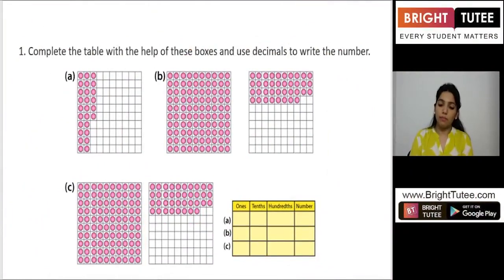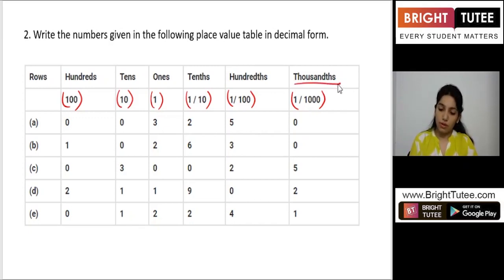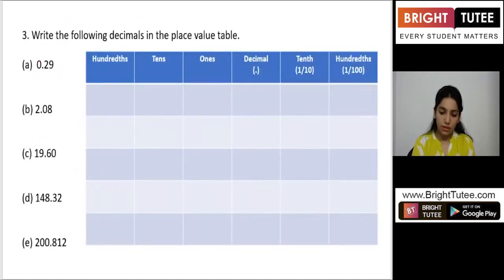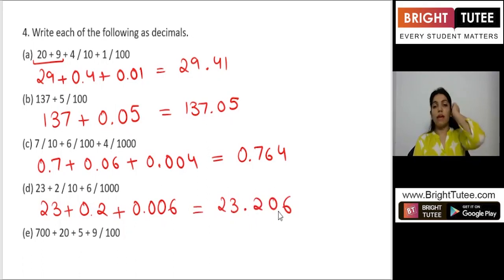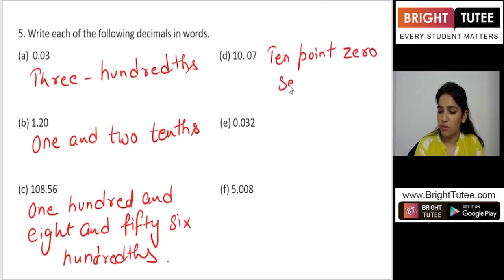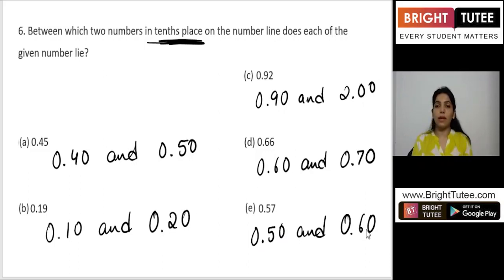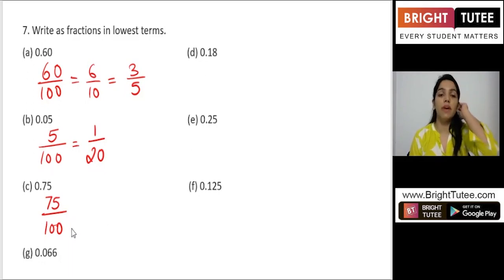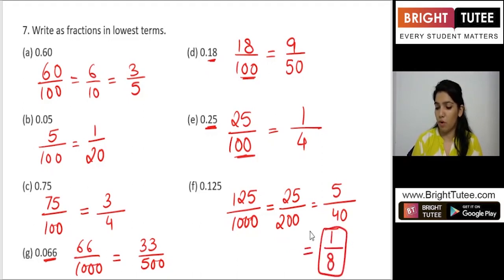02 2 Hundredths Part 2